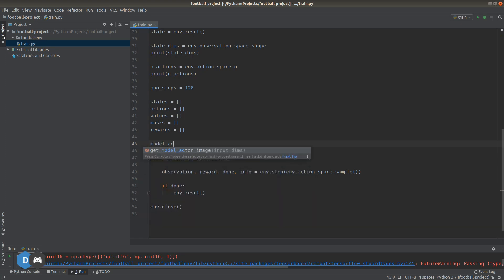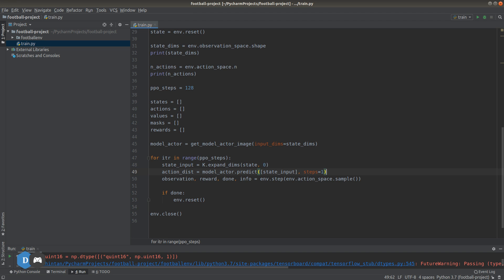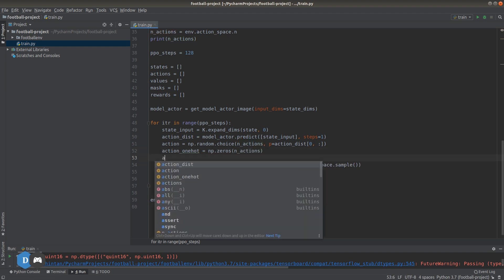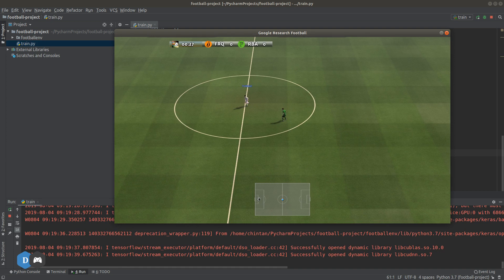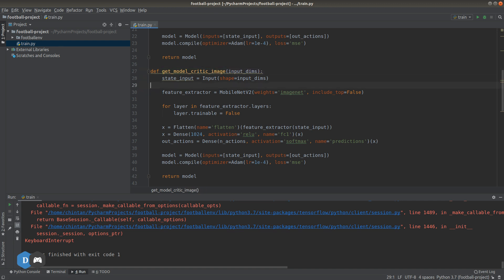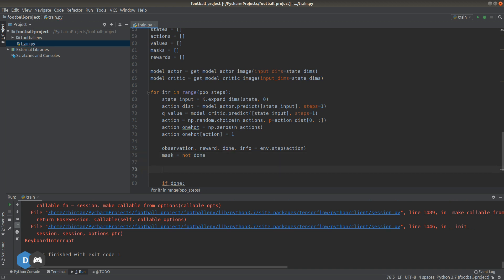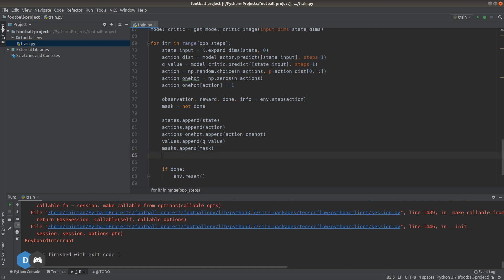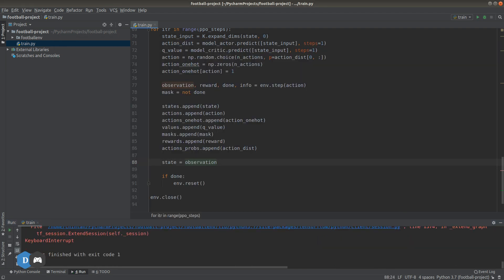Reinforcement Learning (PPO) Football Agent | Part 2(b): Actor-Critic Models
Math and code tutorial for teaching an RL agent to play in the Google Football environment.